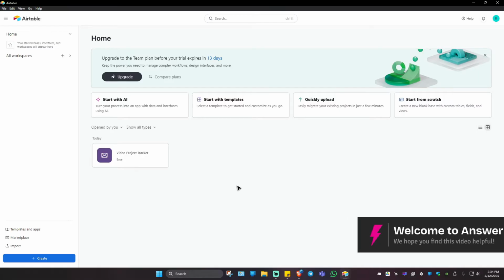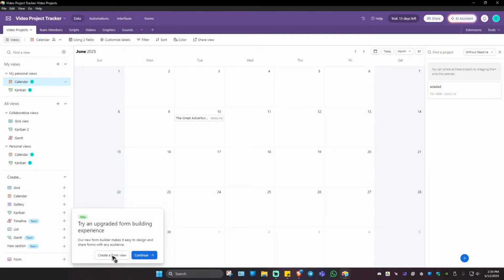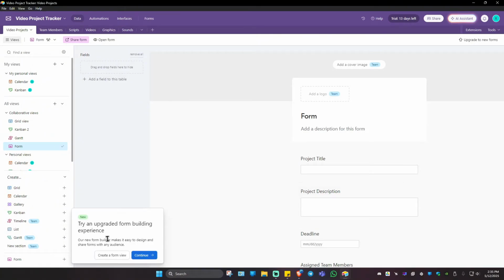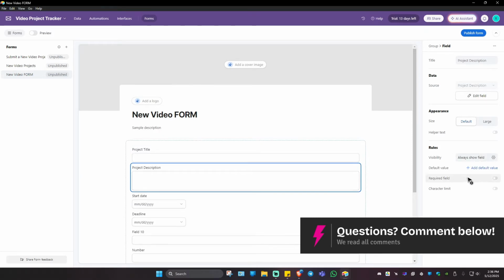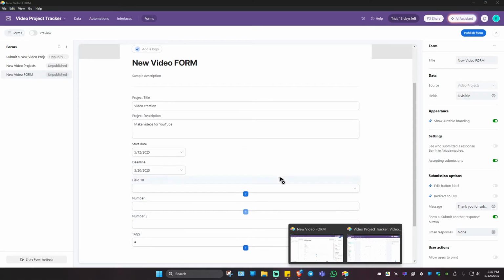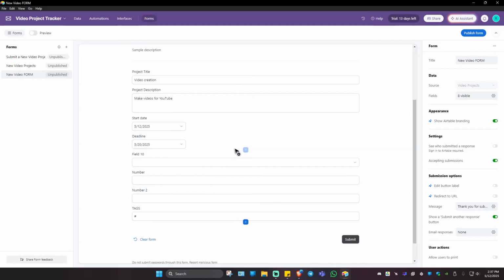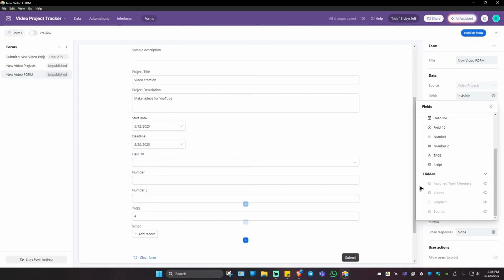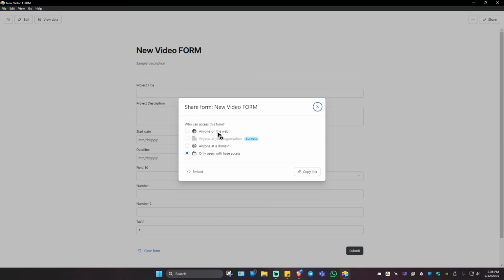How to CREATE a FORM in Airtable (Step by Step)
Want to collect structured input directly into your bases? This step-by-step tutorial shows you how to create a form in Airtable using the built-in Forms feature. You’ll learn how to add and configure fields, customise the form layout, and link responses to records for seamless data collection.